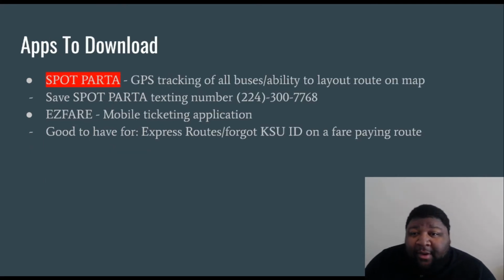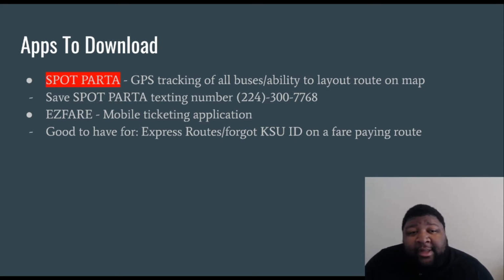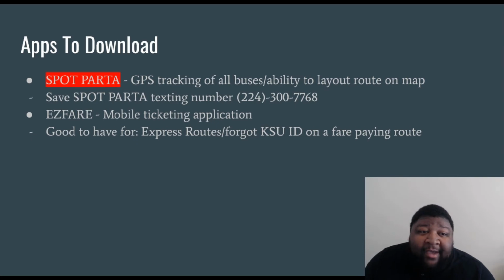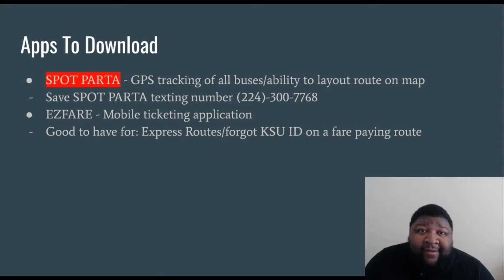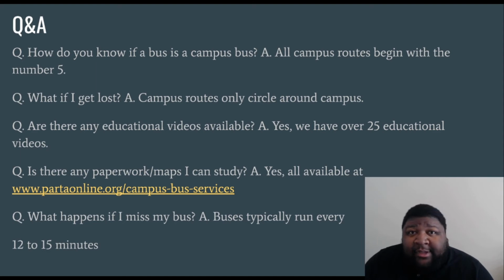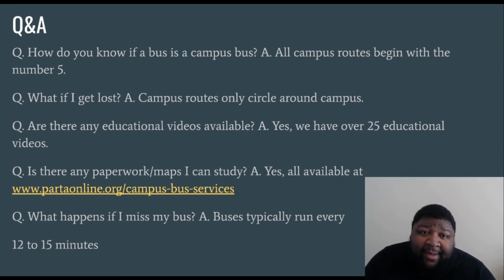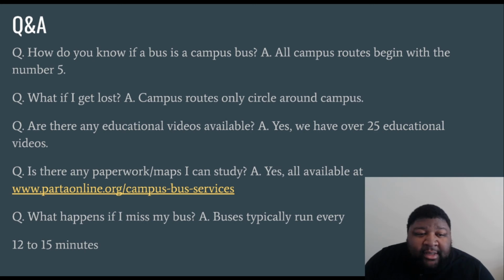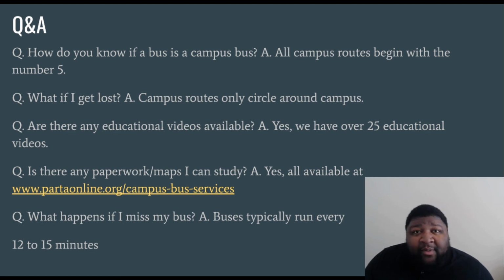Ep #8 KSU Students: How can you prepare to use PARTA for the semester?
In this episode, our Travel Trainer explains some quick information to help incoming KSU students under stand the PARTA bus system.